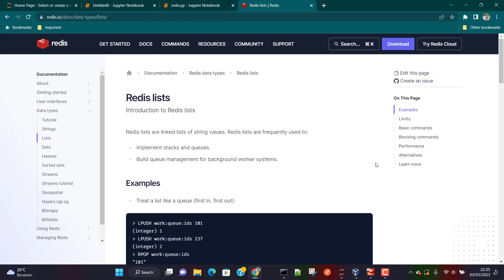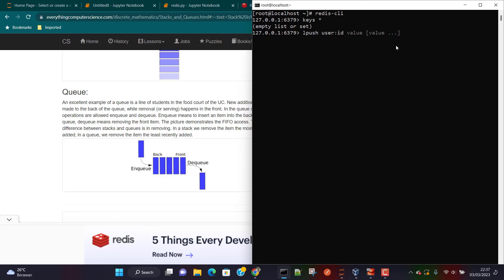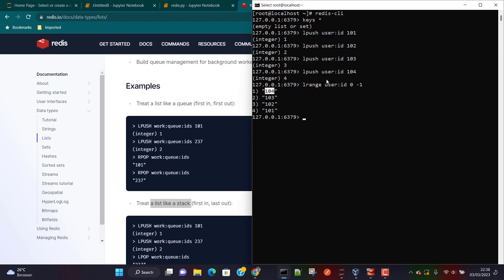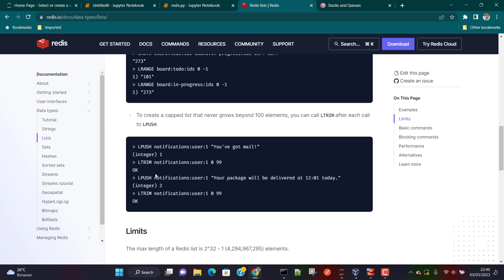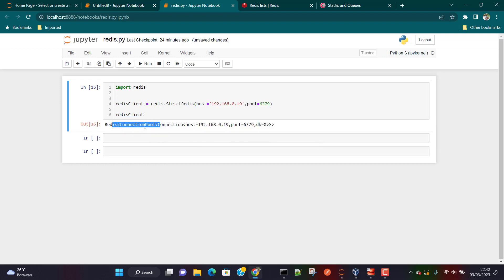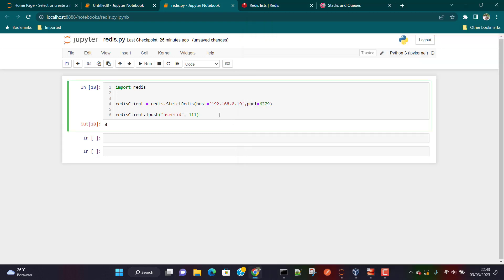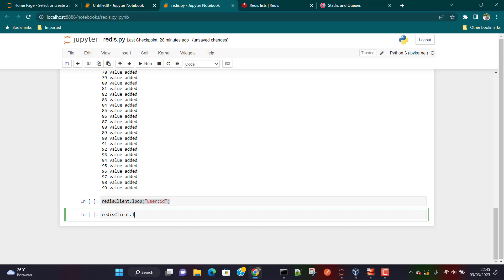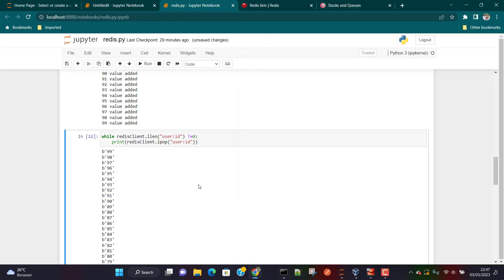Master Redis Lists & Python: Boost Your Skills with this Easy Tutorial!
🎉 In this lesson, we dive into the versatile world of Redis Lists, a data structure commonly used to implement Stacks and Queues. We begin by accessing the Redis CLI and emphasizing the importance of consulting the documentation available at redis.io, ensuring a thorough understanding of every concept.🚀 The video demonstrates the application of `LPUSH` and `RPUSH` commands, explaining how elements are inserted either from the left or the right, respectively. We explore practical scenarios, such as managing user IDs in a chat application. Additionally, we delve into queue and stack implementations using `RPOP` and `LPOP` commands, showing how elements are processed in these data structures. 🛠️ The `LLEN` command is also covered, helping you check the number of elements in a list, and we discover the use of `LTRIM` to cap list sizes. Towards the end, the tutorial transitions into using Python to interact with Redis, demonstrating how to programmatically add and process data, ensuring you're well-equipped to handle data operations efficiently. 💻 By the end of this session, you'll have a comprehensive understanding of Redis Lists and their practical applications. 😊

**Chapters:**
00:00:00 Introduction to Redis Lists
00:00:04 Overview of Stacks and Queues
00:00:22 Importance of Documentation
00:00:31 Logging in and Initializing Redis CLI
00:00:43 Writing Data with LPUSH
00:01:13 Visualizing Data Insertion
00:02:00 Example: User ID Management
00:02:21 Using LRANGE to Retrieve Data
00:03:05 Stack Implementation with LPOP
00:04:03 Queue Implementation with RPOP
00:04:24 LLEN Command for List Size
00:05:04 Exploring LTRIM for List Capping
00:06:04 Understanding Redis Storage Limit
00:06:25 Using Python with Redis
00:07:03 Writing Data with Python's LPUSH
00:08:01 Programmatically Adding Data
00:09:05 Implementing a Loop with LPOP
00:11:01 Verifying Data Processing in CLI
00:11:41 Conclusion and Q&A Invitation